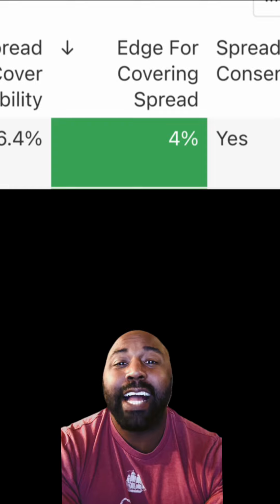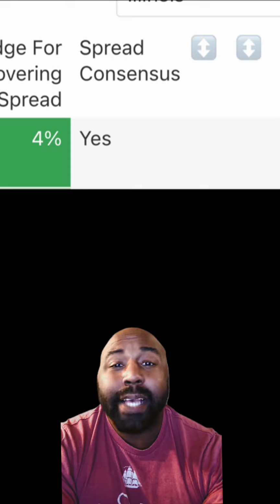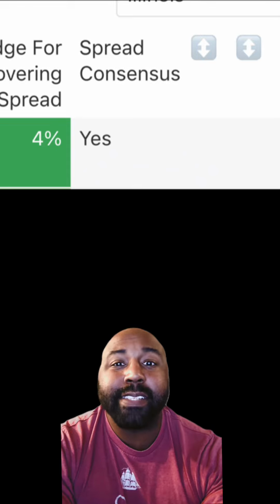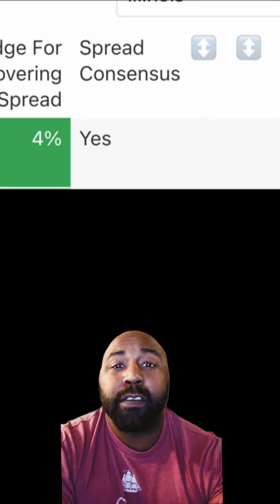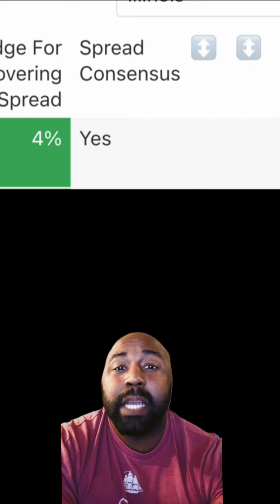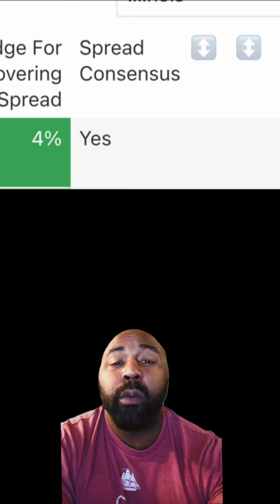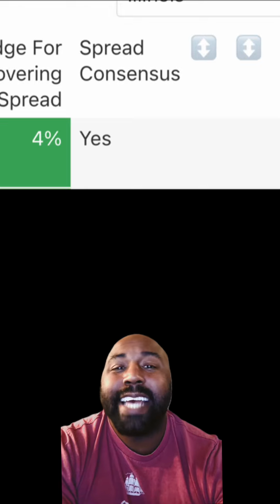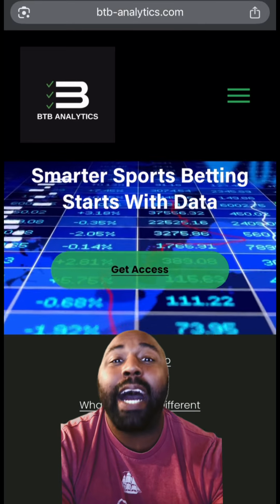How To Actually Beat The Books At College Basketball